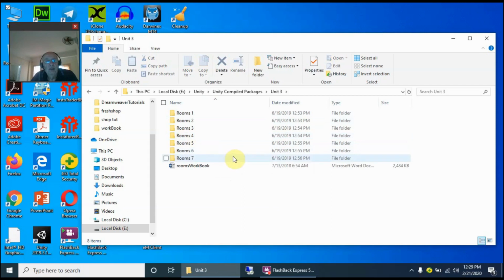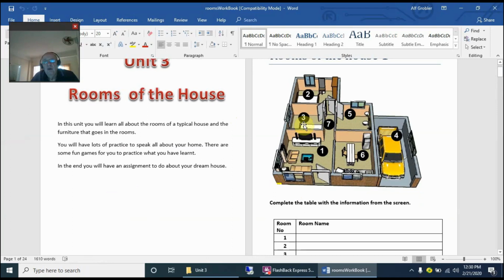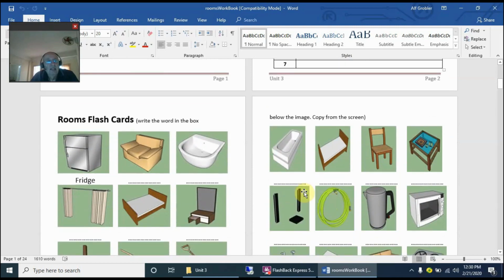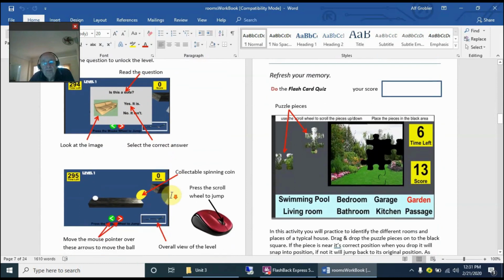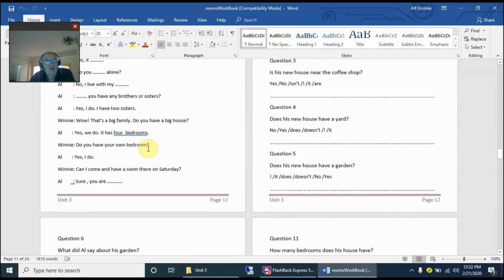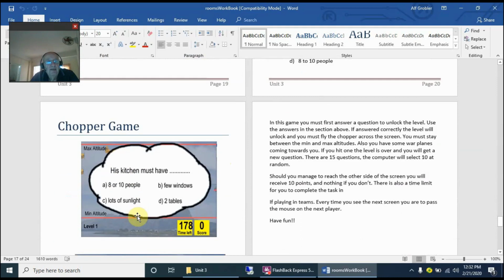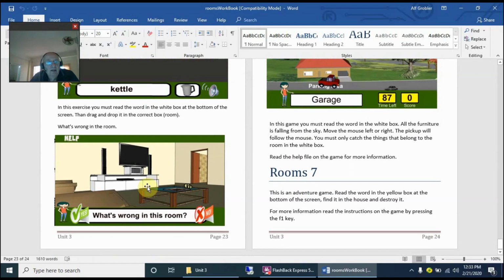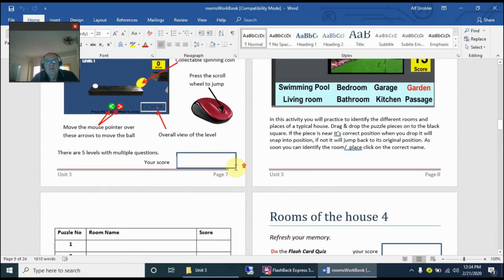rooms workbook converted